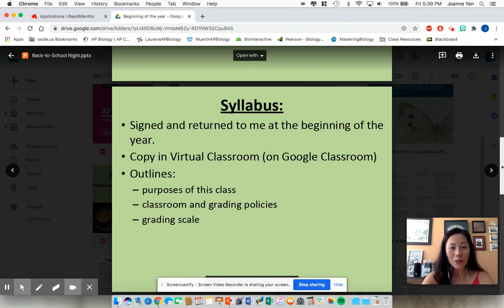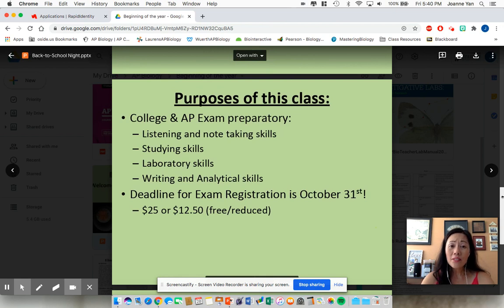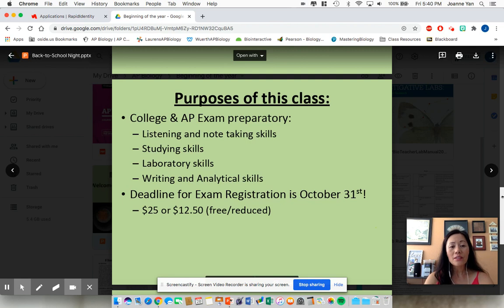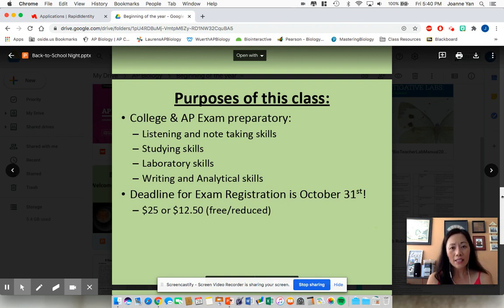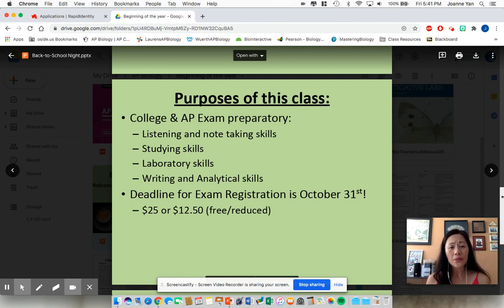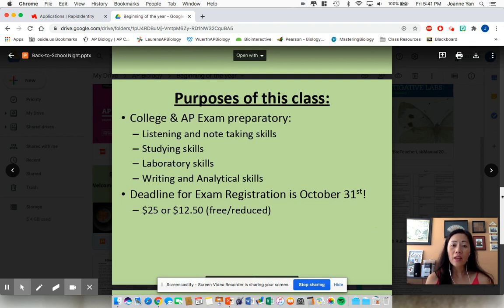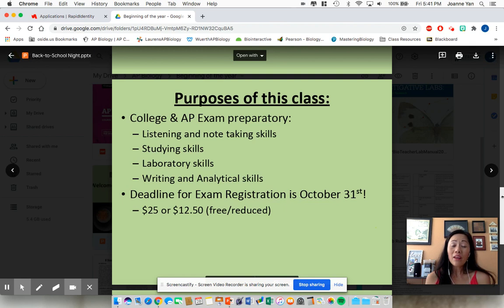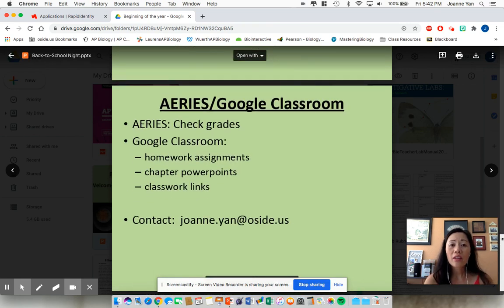AP Bio BTSN